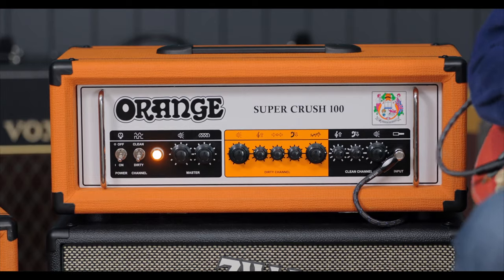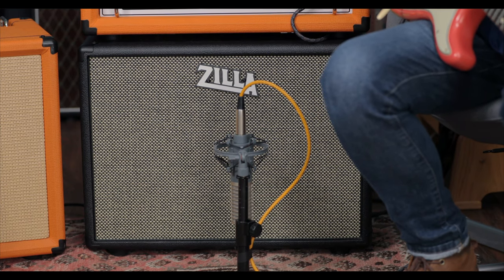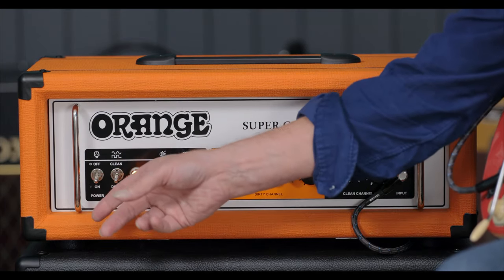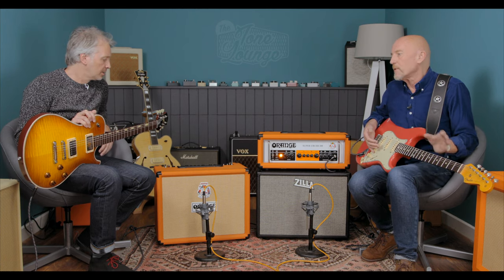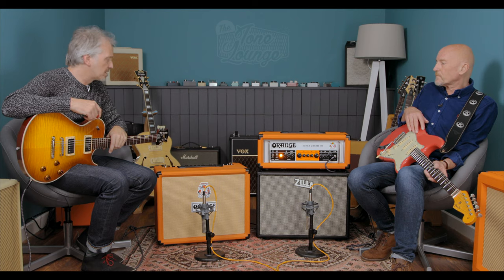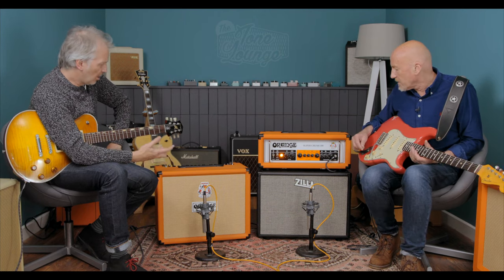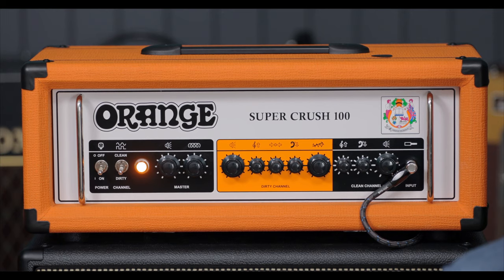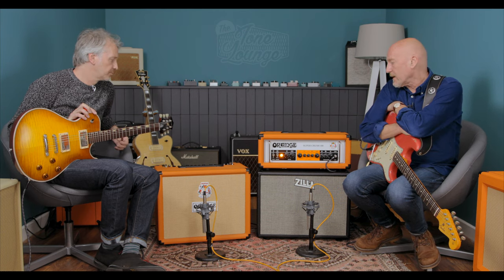Tone Lounge: Orange Super Crush 100 Amplifier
In this edition of Guitarist Magazine's Tone Lounge, Richard Barrett and Neville Marten dive into the Orange Super Crush 100 amp.